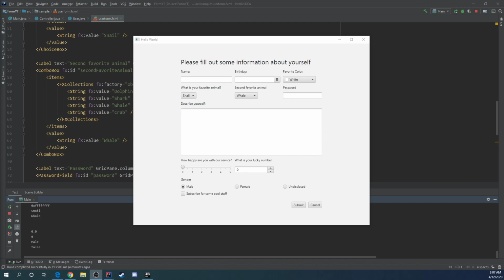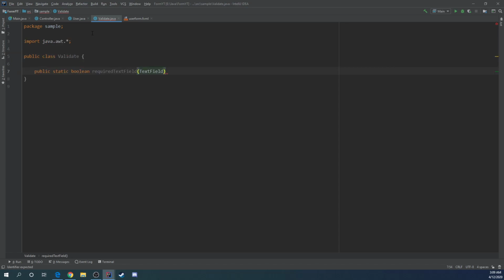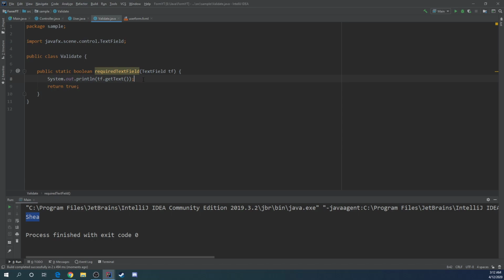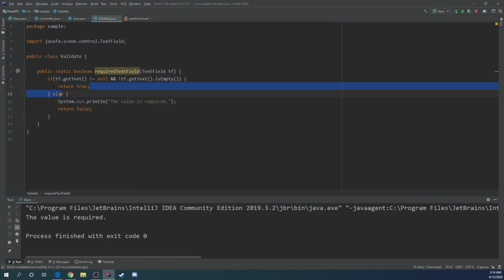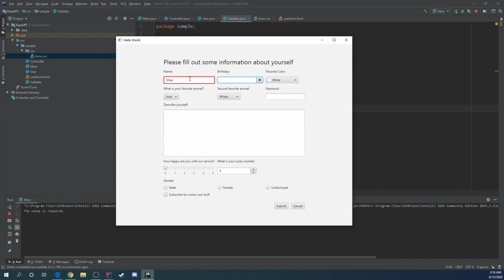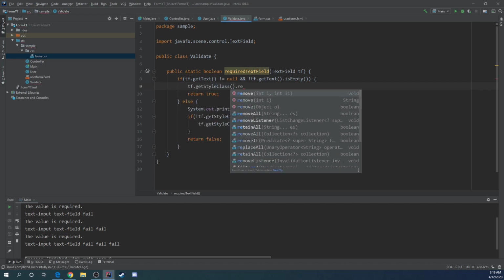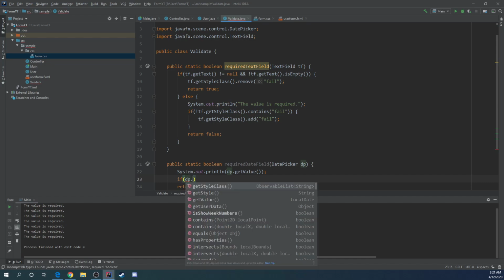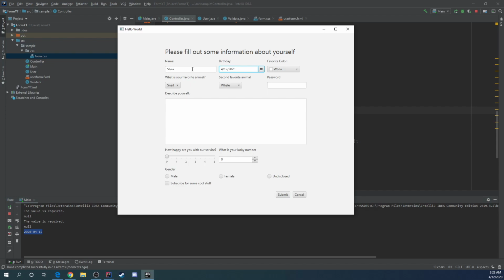Beginner Java Tutorial - Building A Form with JavaFX - Part Three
This is a three part beginner level Java tutorial where we build a form with JavaFX. In this part we create the validation and user feedback portion of creating a form.